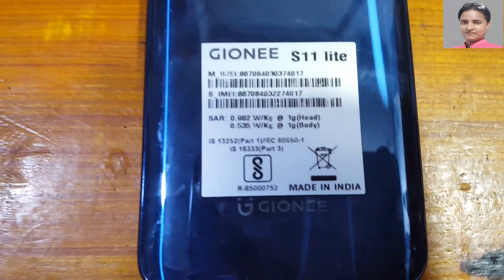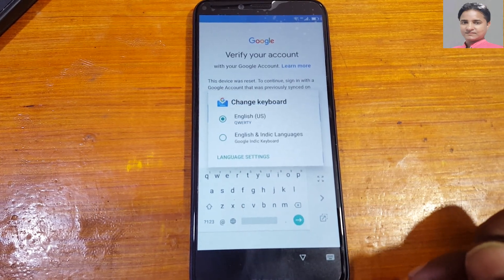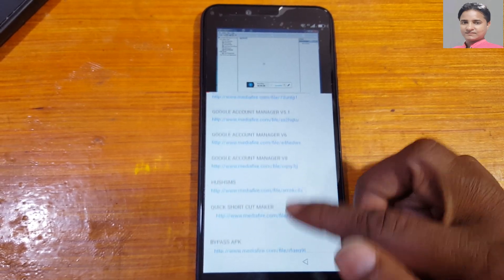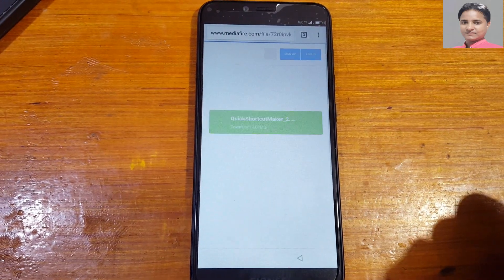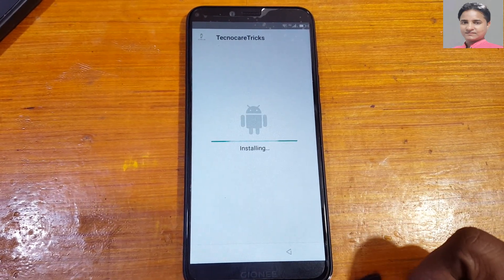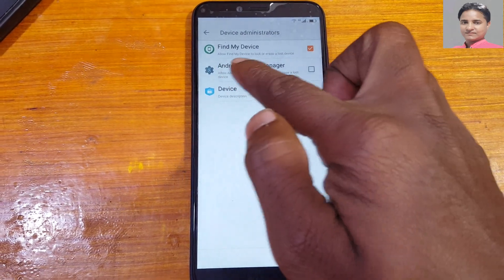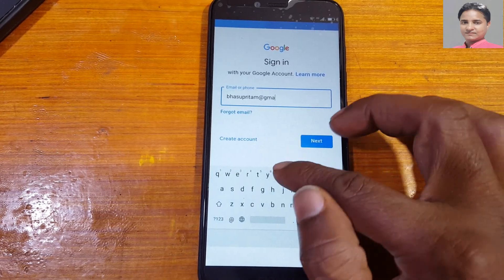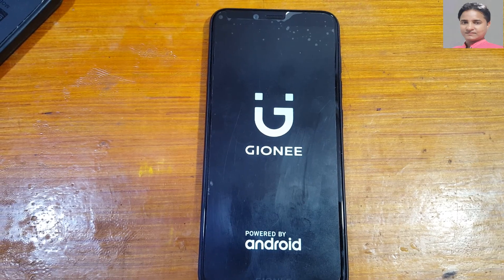GIONEE S11 LITE FRP WITHOUT PC